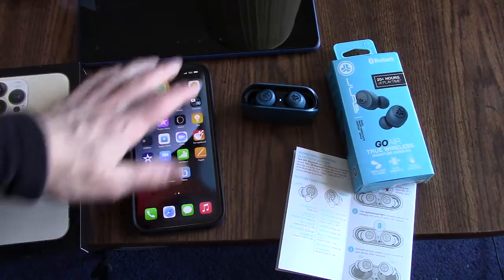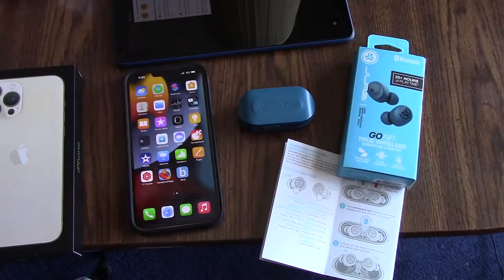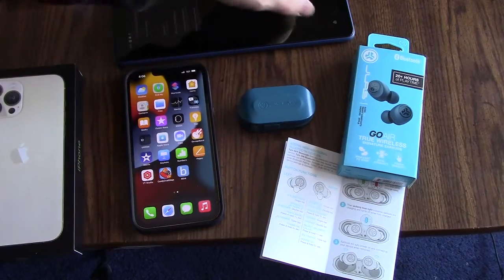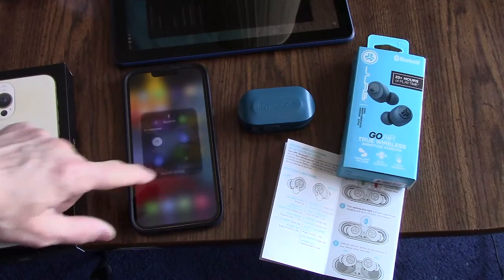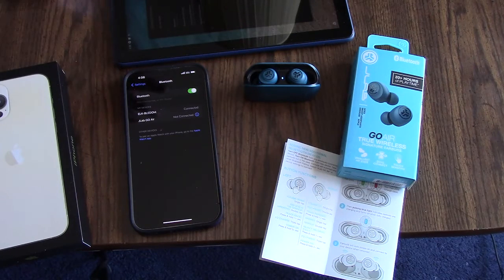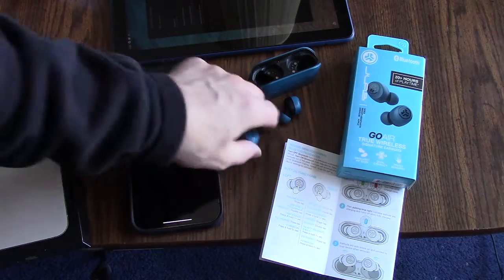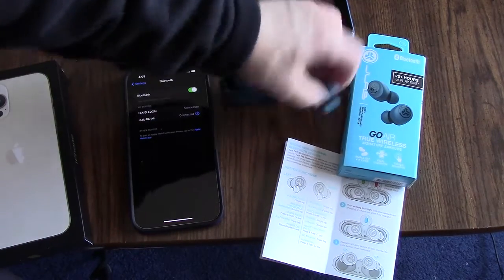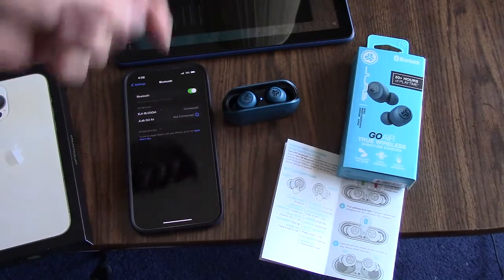EASY! Connecting Wireless Earbuds to IPhone for 1st time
Thanks for being chill! This video shows you how to connect an iPhone 13 Pro Max to Bluetooth wireless earbuds JLAB Go air. It will be similar for android or Google Pixel phones and other brands of Bluetooth wireless devices. This works for Android or iPhone It is  FAST and SIMPLE with no app required to download!!. I just switched from a Samsung Galaxy Note9 to an iPhone 13 Pro Max ! Boy, is it an adventure. Feel free to follow my mishaps and insights. Leave me comments. I enjoy getting to know new nice people!

I only need a few more subs to get YouTube to monetize! It would mean so much to me.

@Pittsburgh Pat Podcasts is my Interviews only channel

@Psy Fi is my personal finance and stocks investing only channel

You are my Hero!
Also, if you want to really help and get something in return, buy yourself a hoodie

I wrote a novel!

a few more subs to get YouTube to monetize!